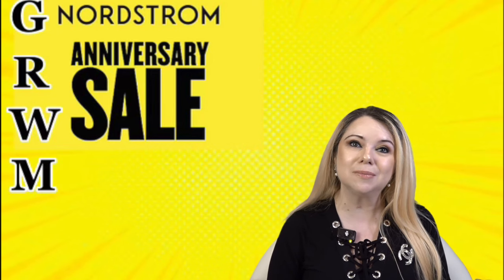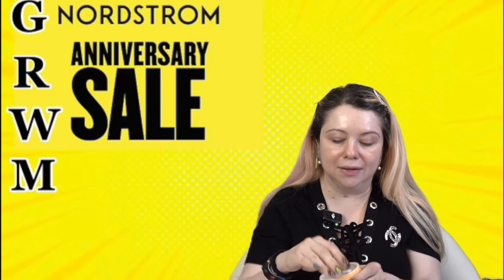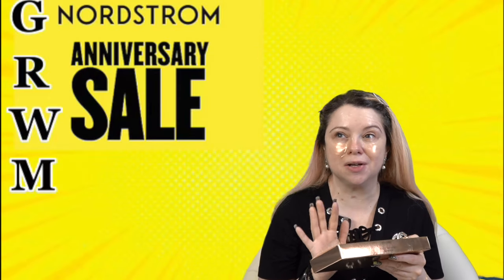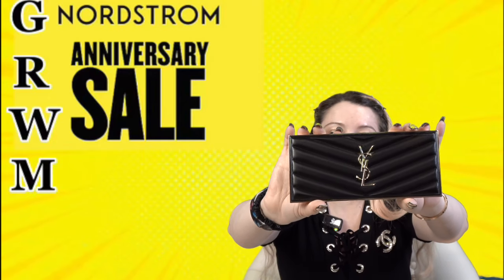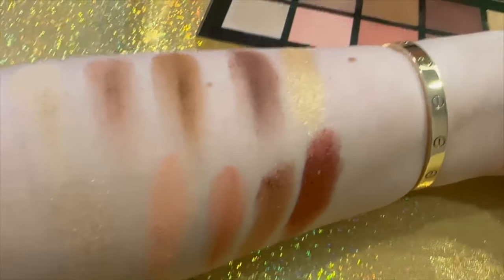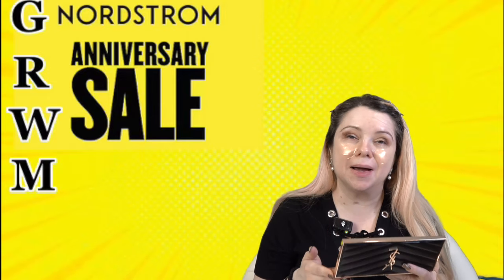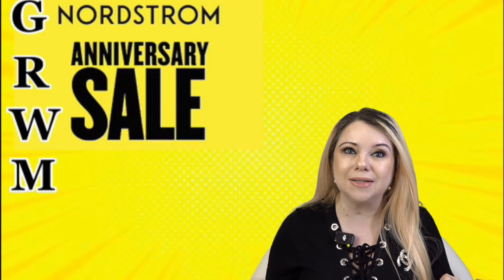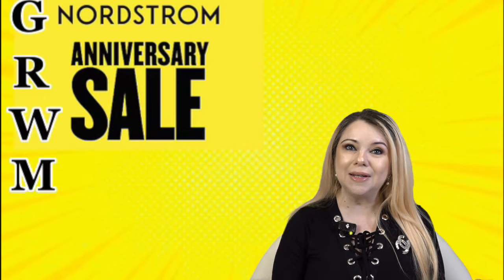GRWM Nordstrom Anniversary Sale Try On HAUL! YSL Hourglass!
Hi Everyone,

Today we are doing a GRWM featuring all the NEW beauty products I got during the Nordstrom Anniversary Sale.

Items Mentioned:
Patchology FlashPatch Illuminating Eye Gels:

Charlotte Tilbury Eyes to Mesmerise Cream Eyeshadow:

Yves Saint Laurent Couture Color Clutch Eyeshadow Palette:

Clinique High Impact Mascara & Eyeliner Set:

Benefit Cosmetics Big Time Brow Minis Set:

YSL Lash Clash Extreme Volume Mascara Duo:

Bobbi Brown Vitamin Enriched Face Base Moisturizer & Primer Duo Set:

Prada Reveal Skin-Optimizing Refillable Soft Matte Foundation:

Sigma Beauty Soft Coverage Brush Set:

Chanel Concealer:

HOURGLASS Ambient Lighting Face Palette Edit: Golden Rose:

YSL Loveshine Lip Oil Stick Duo:

Hourglass Sculpt & Gloss Set :

Airbrush Flawless Finish Setting Spray Duo:

Prada Paradoxe Eau de Parfum 3-Piece Gift Set:

Saks Fifth Avenue

Bloomingdale's Macy's

Also I am now on Instagram and would love for you to join me there